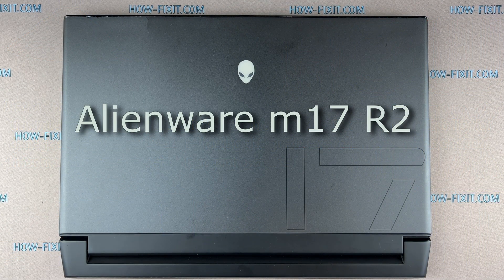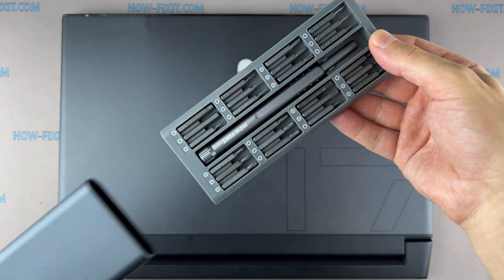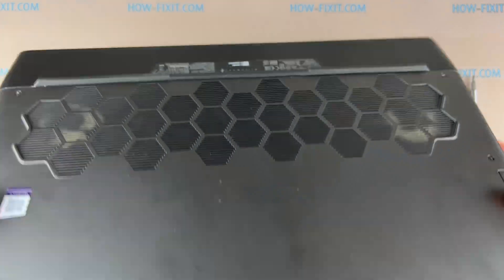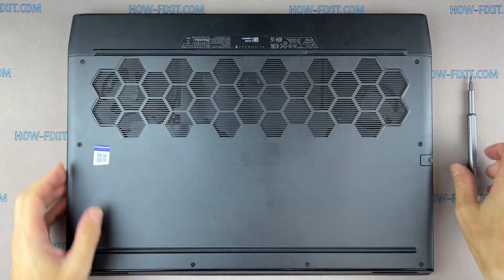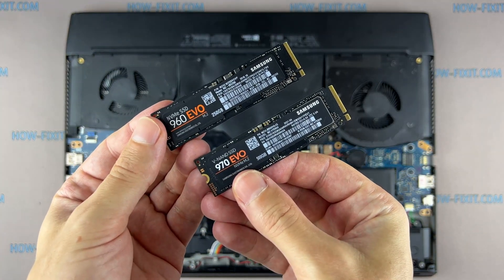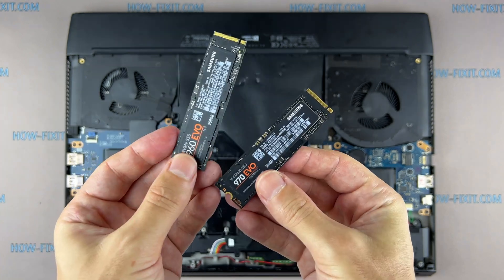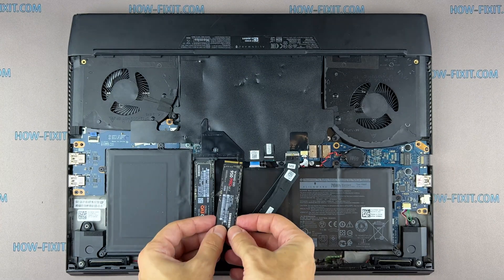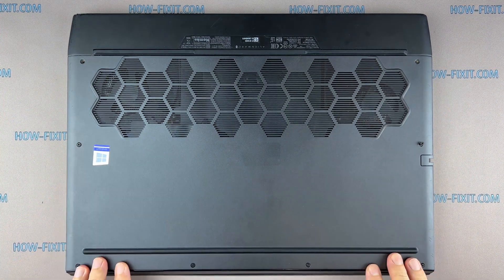Alienware M17 R2 M2 SSD Upgrade & Install Guide - Boost Laptop Speed!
This step-by-step tutorial will help you upgrade and install M2 SSD in Alienware M17 R2 laptop for better speed and performance.

*DESCRIPTION*
In this guide, I'll show you how to upgrade and install an M2 SSD on Alienware M17 R2 models. This simple step-by-step tutorial will help you replace your existing drive with an M2 SSD for better performance.

⚠ ​The Alienware m17 R2 laptop supports both M.2 SATA and M.2 NVMe SSDs. It offers flexibility in storage configurations with two M.2 slots that can accommodate either M.2 2230 or M.2 2280 form factors.
*Key Points*
✔️ M.2 2280 SSD: Supports both SATA AHCI (up to 6 Gbps) and PCIe Gen3x4 NVMe (up to 32 Gbps) interfaces, with capacities up to 2 TB.
✔️ M.2 2230 SSD: Supports PCIe Gen3x4 NVMe interface (up to 32 Gbps), with capacities up to 2 TB.
This means you can utilize both M.2 SATA and M.2 NVMe SSDs in the m17 R2, depending on your performance needs and budget. For enhanced performance, NVMe SSDs are recommended due to their higher data transfer speeds compared to SATA SSDs.

💡 What You'll Learn:
✅ How to disassemble the Alienware M17 R2 laptop
✅ Reassembling the Alienware M17 R2 laptop

Question: What is the maximum M2 SSD size for the Alienware M17 R2 laptop?